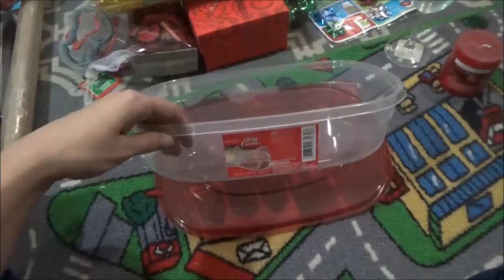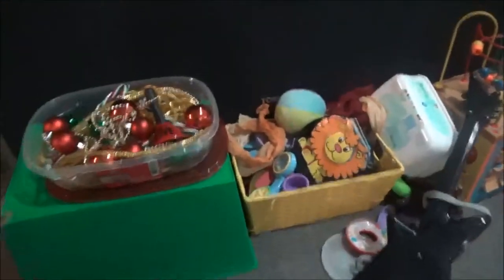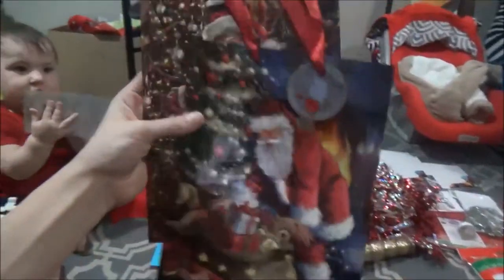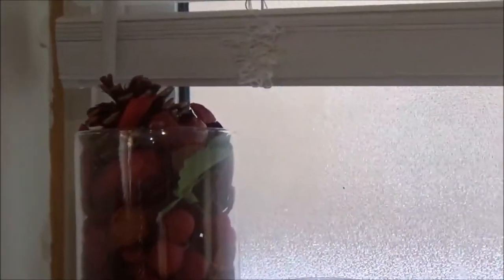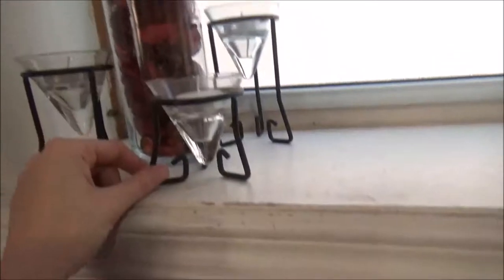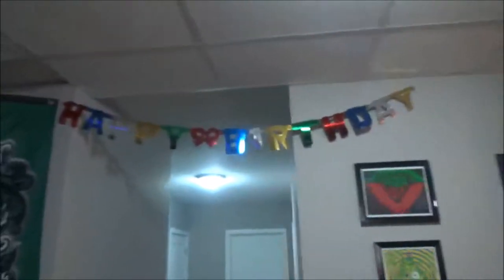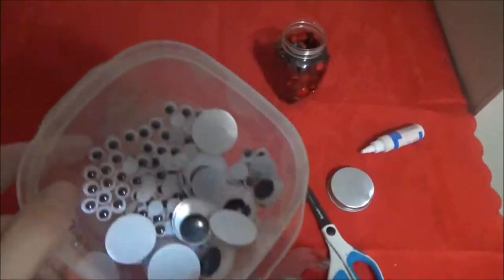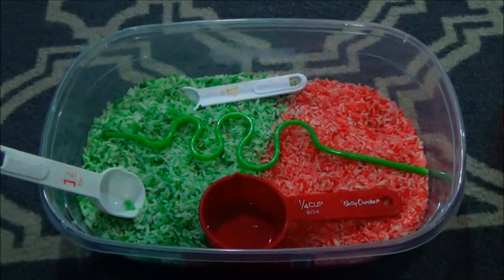CHRISTMAS PREP! DIY + DECOR IDEAS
Join us as we decorate our tree and home for the holidays! Featuring:
- two Christmas sensory bins for little ones
- lit-up gift bag decoration
- a pine cone center piece
- reindeer wrapping paper